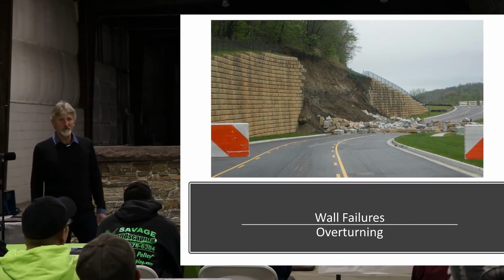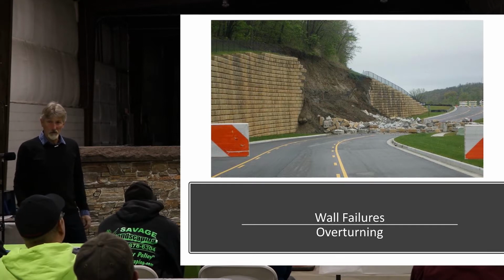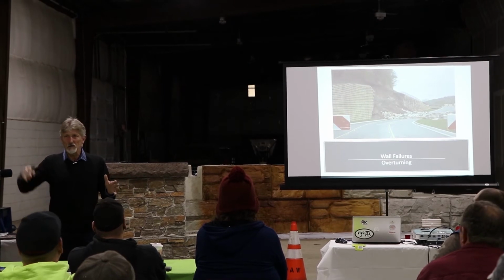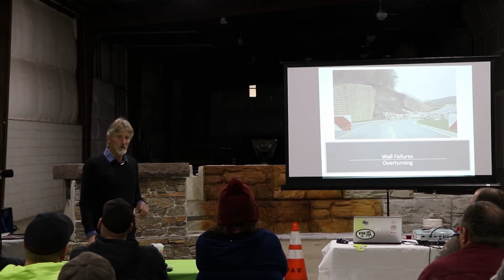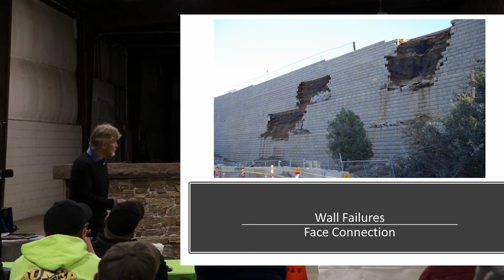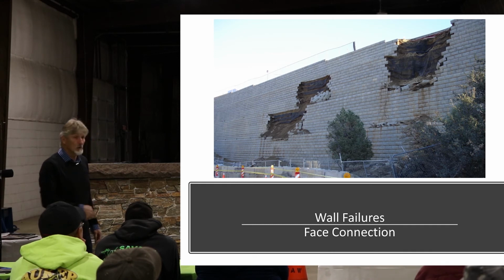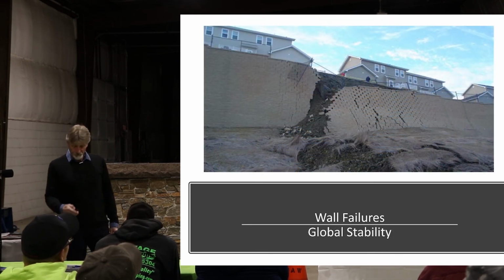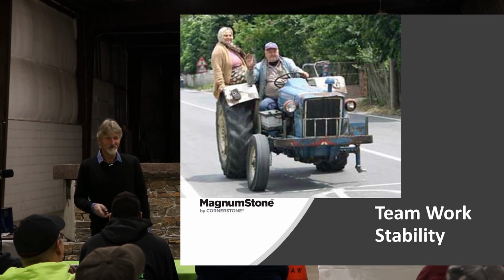Masters MagnumStone Summit - 13 Failures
This educational series highlights the versatility and awareness that went into the MagnumStone engineered wall system.